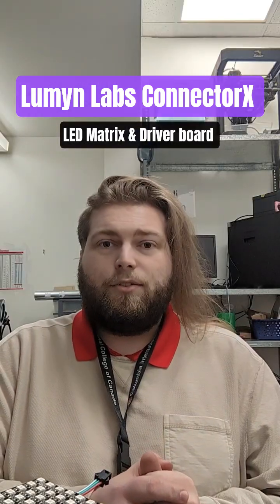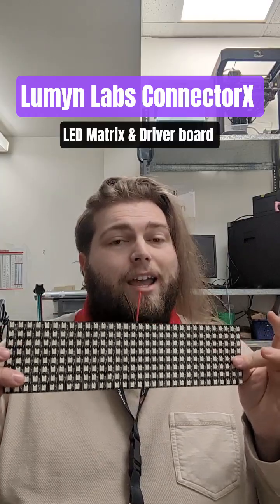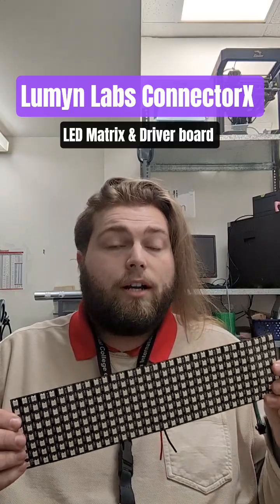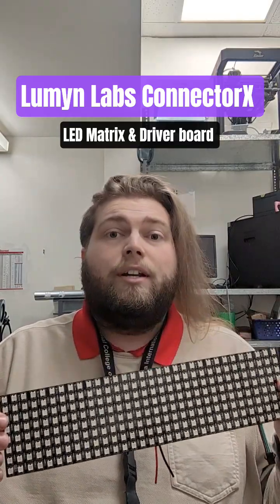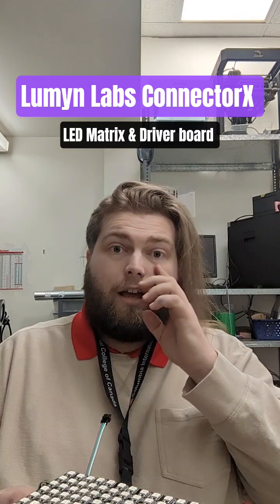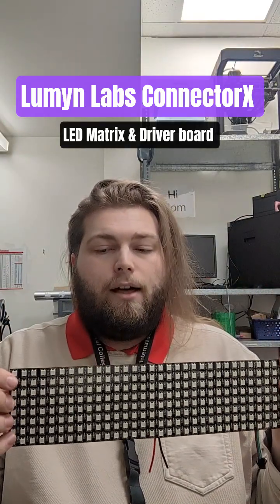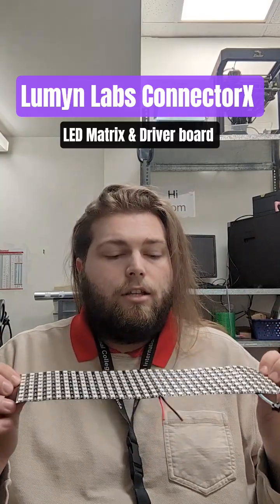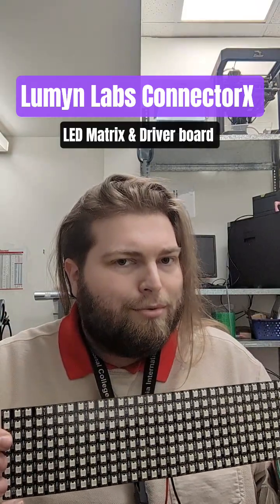LED Matrix + Controller! ConnectorX Review | FRC 2026 Ri3D REBUILT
Thank you again to Lumyn Labs for sponsoring! for all your FRC lighting needs.

Like and sub for more cool robot prototypes and our Ri3D updates!